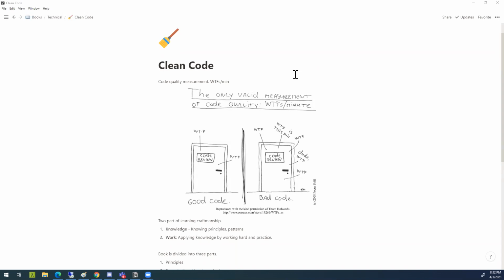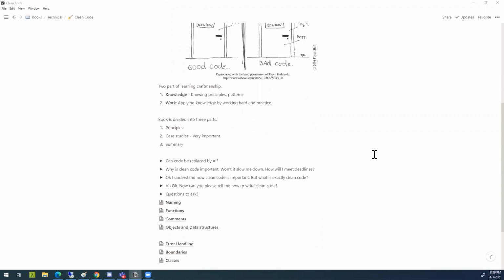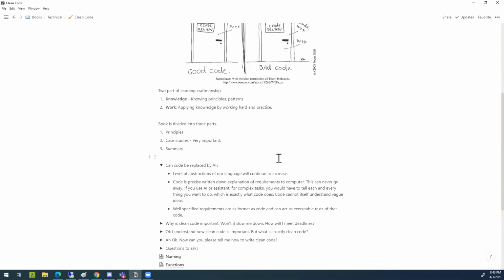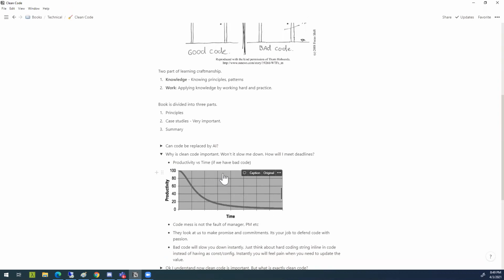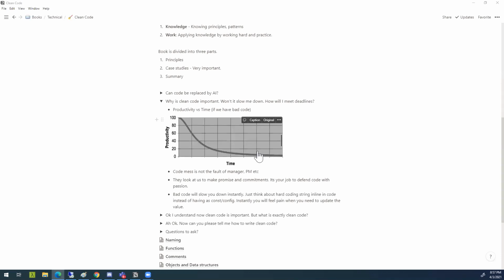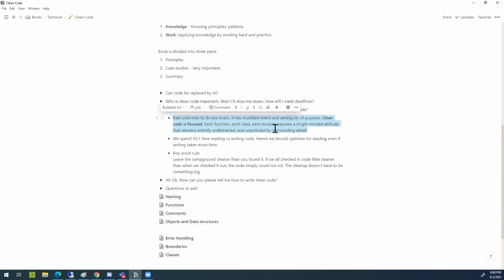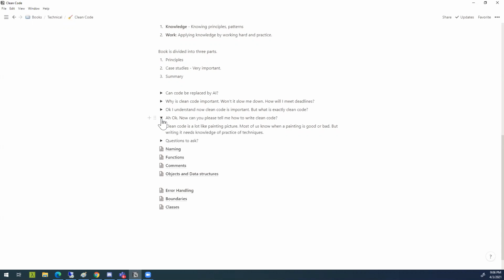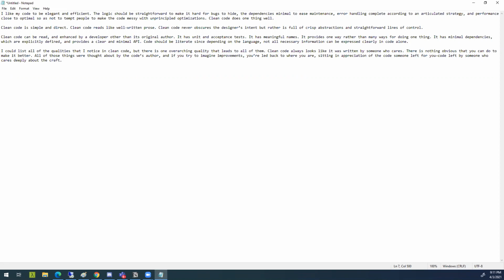Book Club - Clean Code, Chapter 1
Here we discuss why Clean Code is important and what is the definition of clean code according to famous programmers and software engineers